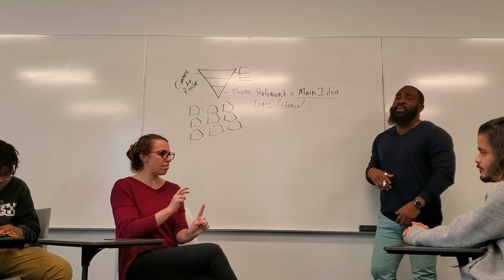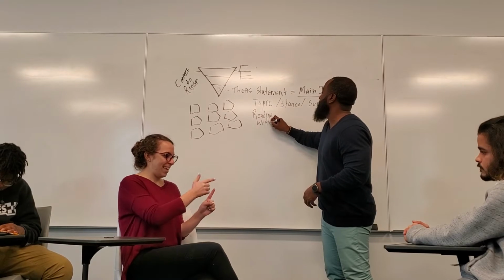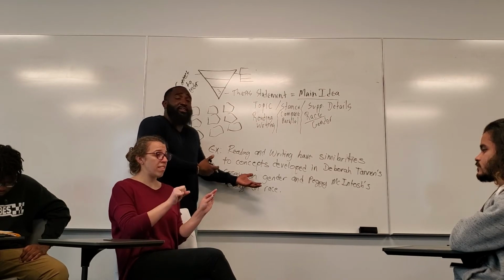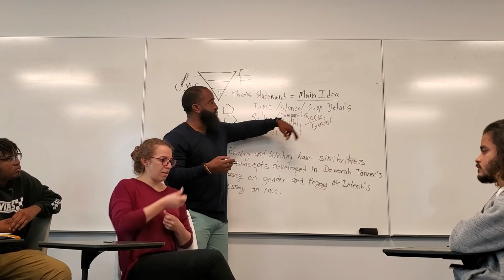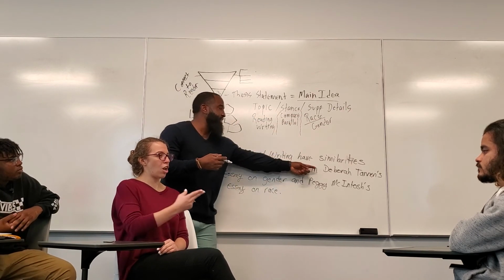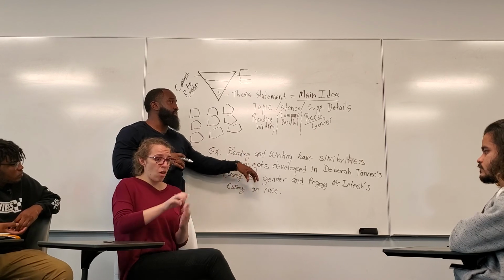Developing a College-Level Introduction Part I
Use this video to enhance your knowledge on creating an introduction.